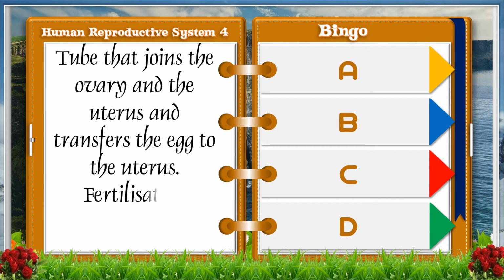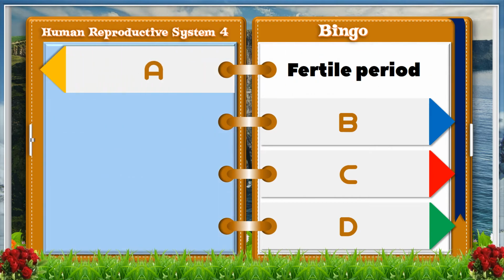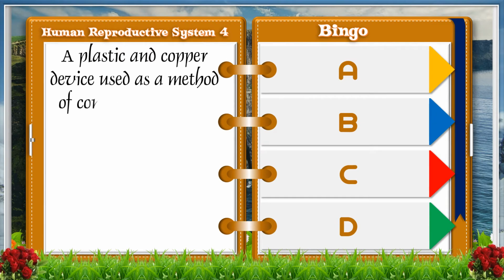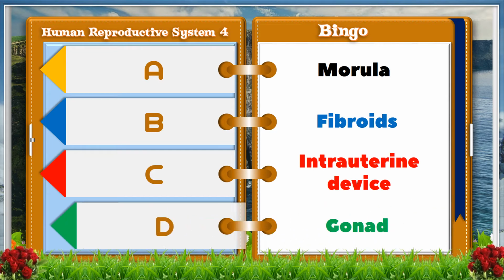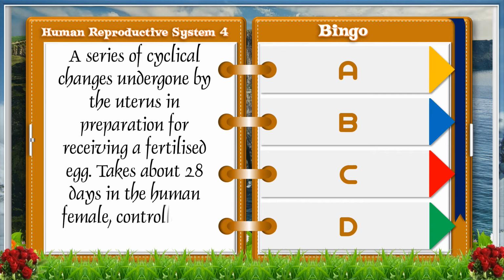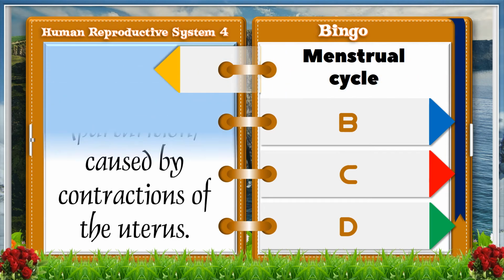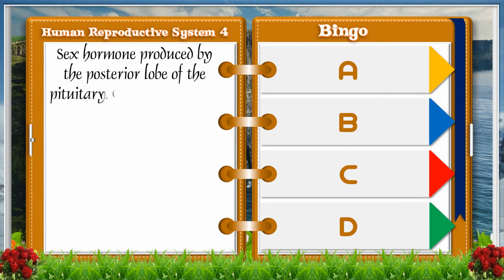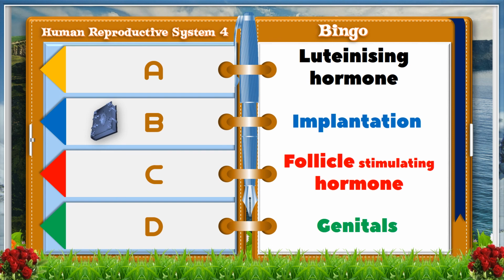Human Reproduction System 4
Benign (non-cancerous) growths in the endometrium. They range in size from a pea to an orange. Consist of muscle and connective (fibrous) tissue and grow slowly in the uterine wall. Mostly occurring in women over 30, often multiple and cause discomfort. Thought to be associated with the levels of oestrogen. Oral contraceptives containing oestrogen can cause them to enlarge.
Sex hormone produced by the anterior lobe of the pituitary. Stimulates sperm production in the male, and egg and oestrogen production in the female.
External organs of reproduction – sex organs.
An animal organ that produces gametes, e.g. testis in the male and ovary in